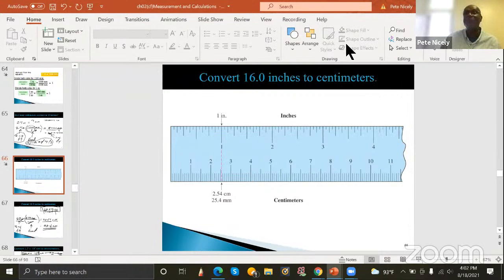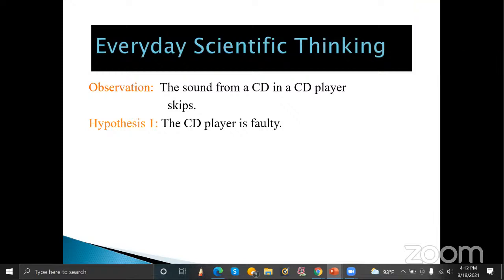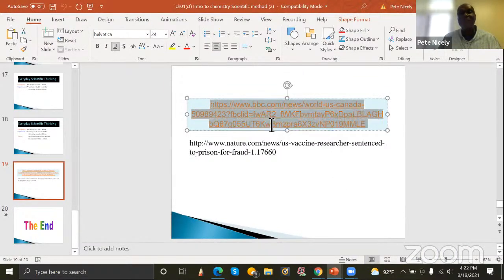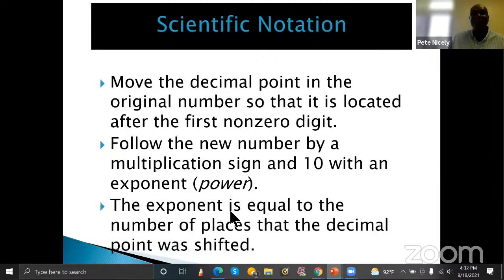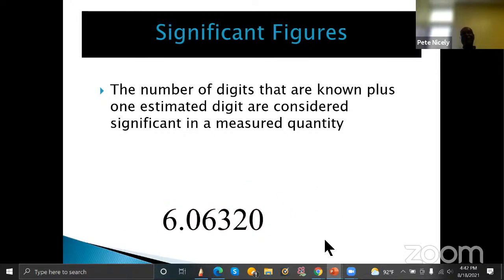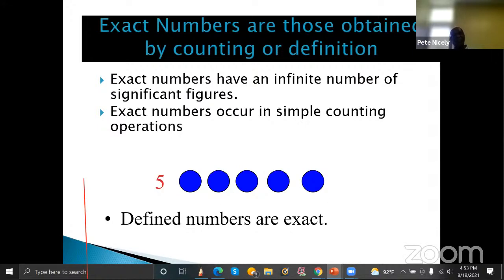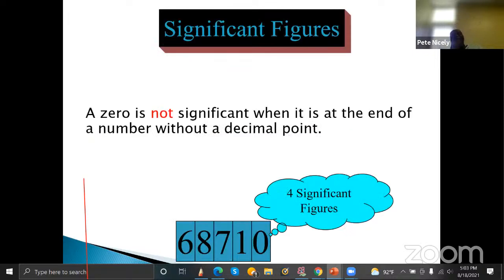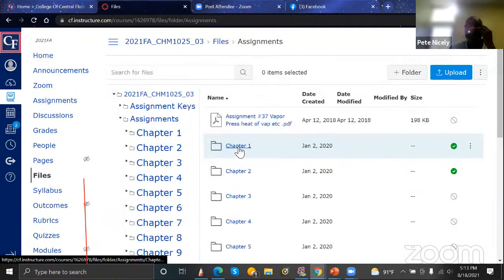2021FA_CHM1025_03